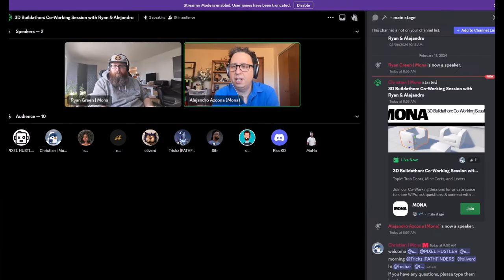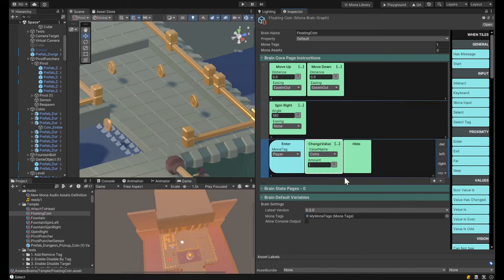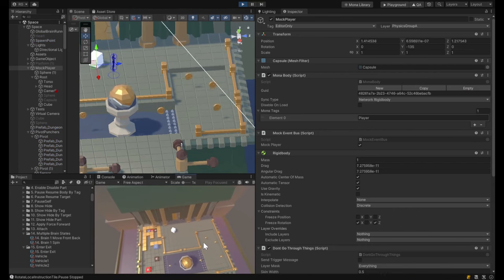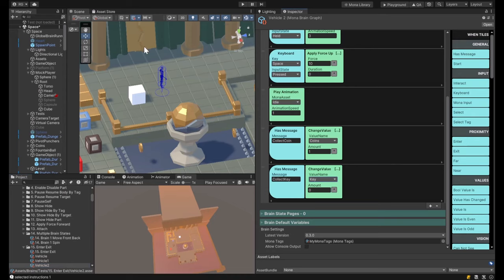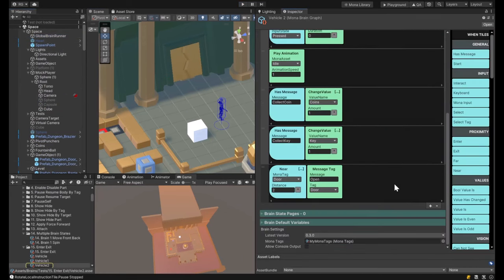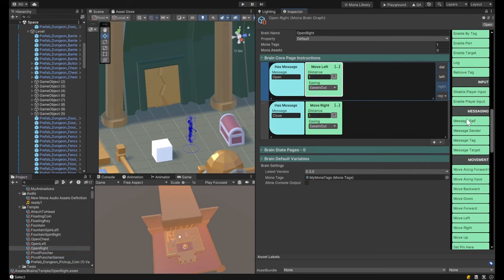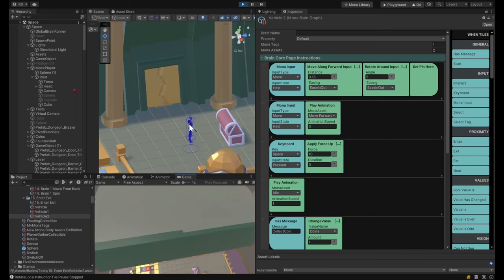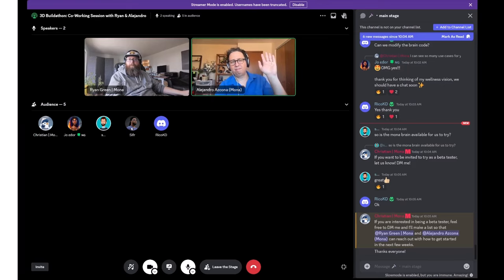Mona Brains | Sneak Peek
In this Sneak Peek session Alejandro and Ryan go over the up and coming Mona Brains feature, offering creators tools to quickly and easily create networked interactive assets and experiences.

Mona is a creator-first world building platform powered by web3. We are the best place for architects, game developers, and artists to start building the experience layer of the internet.

Interested in building opportunities?
Do you want to keep up with all things Mona from announcements, news and events?